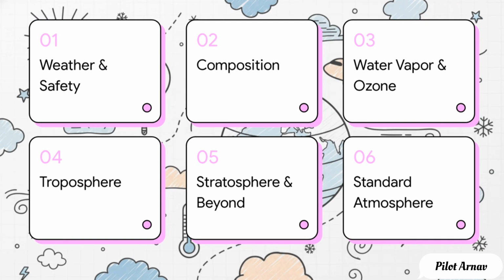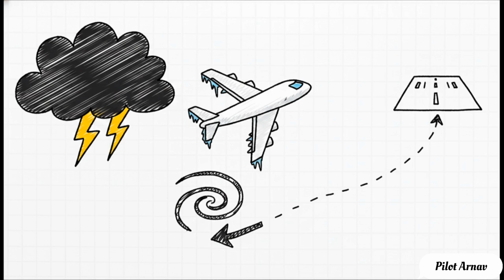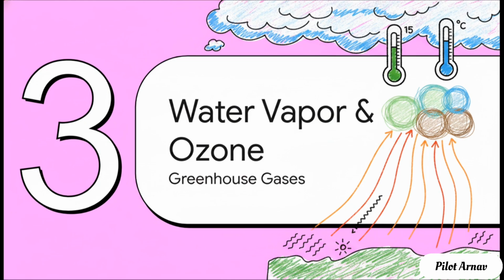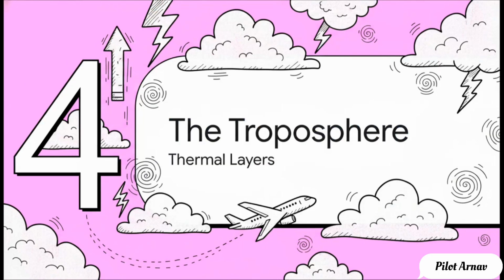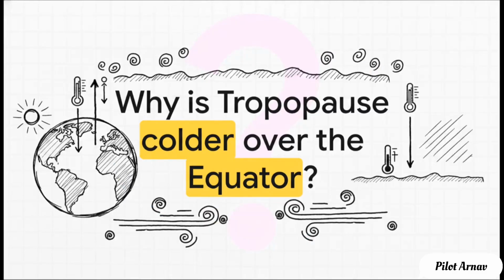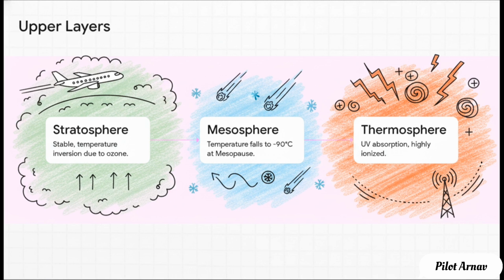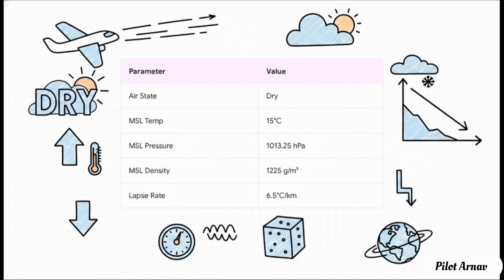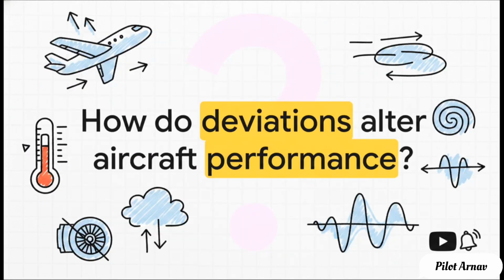Atmosphere Explained for DGCA Exams | Aviation Meteorology Chapter 1 | Pilot Arnav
In this video, we begin DGCA Aviation Meteorology Chapter 1 – Atmosphere.
This lecture is designed for DGCA CPL/ATPL students and covers the fundamentals of the atmosphere in a simple and easy-to-understand way.
📘 Topics Covered:
Structure of the Atmosphere
Atmospheric Properties
Importance of Atmosphere in Aviation
Basics of Aviation Meteorology
Whether you are preparing for DGCA exams, CPL, ATPL, or simply passionate about aviation, this series will help you build strong meteorology concepts from the ground up.
📢 Share with fellow aviation students